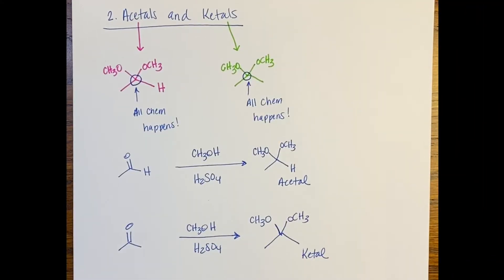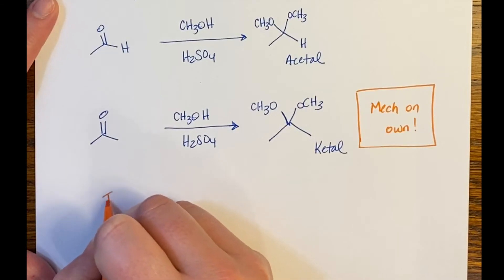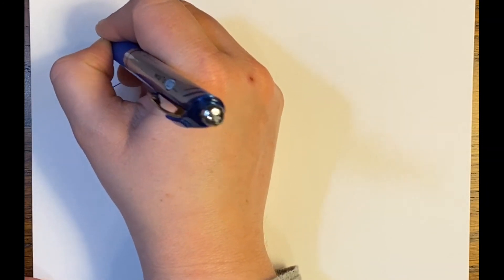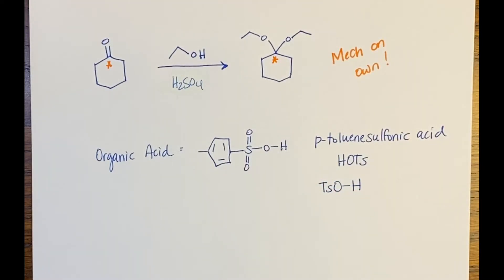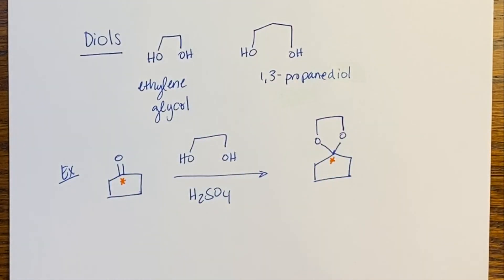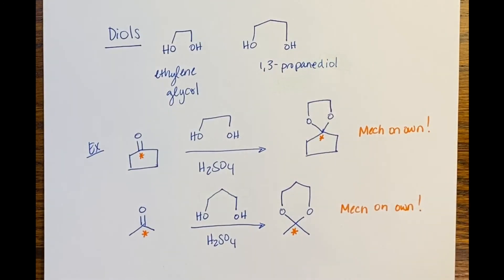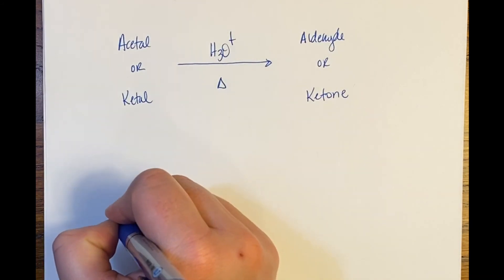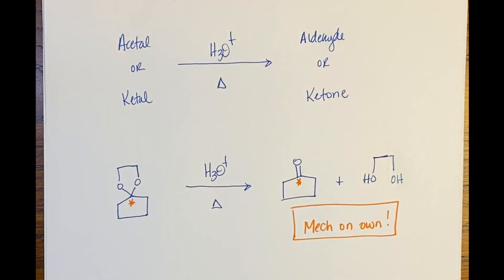Aldehydes and Ketones: 04 Acetals and Ketals #2